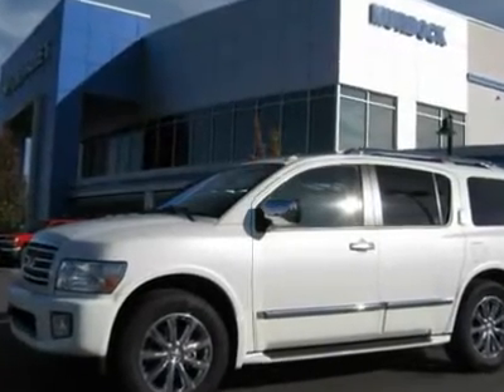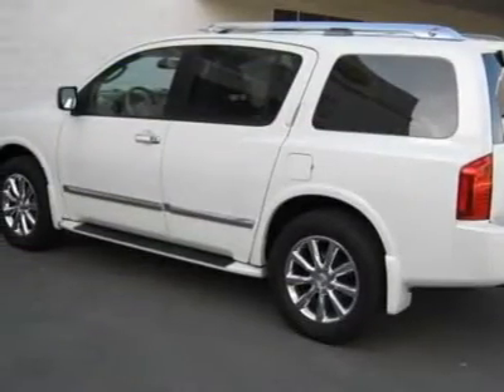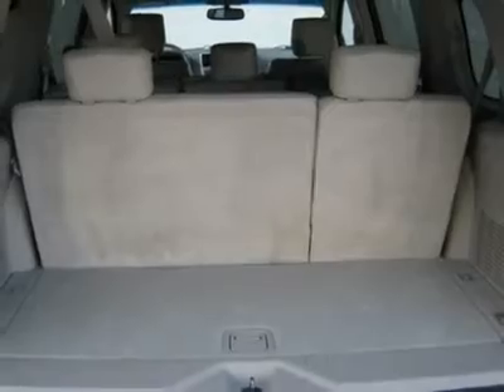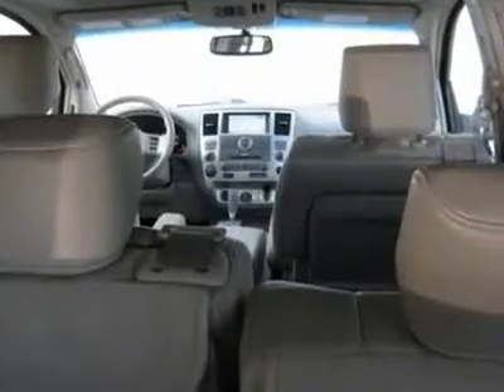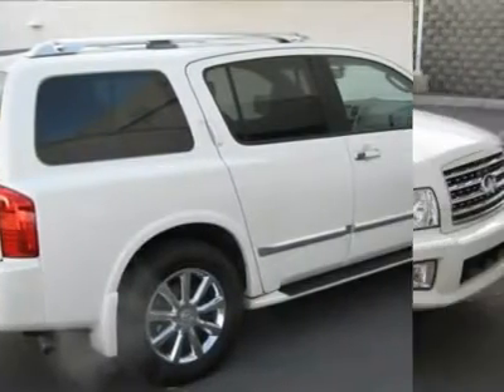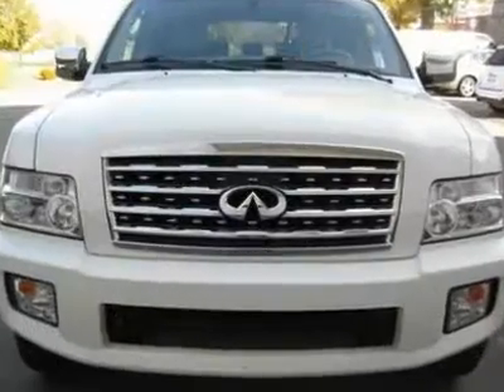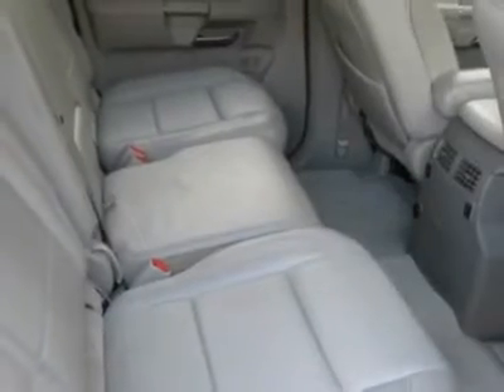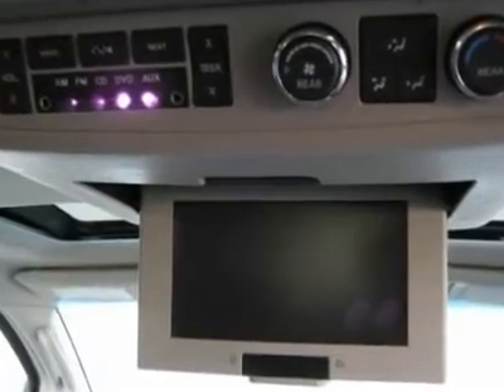2008 INFINITI QX56 Woods Cross, UT R25551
2008 INFINITI QX56 Woods Cross, UT
Stock

Murdock Chevrolet
2375 S 625 W Woods Cross

LOADED ! 2008 Infiniti QX56 4WD 65,000 miles - Pearl White with gray leather interior - NAVIGATION - SUNROOF - DVD - BACKUP CAMERA - POWER LIFTGATE - BOSE - 2ND ROW BENCH - TOW PACKAGE - NEW 20 INCH HANKOOK TIRES - Comes with a warranty ! Live outside the state of Utah ? No problem ! We can deliver the vehicle to you ! Or pick you up at the airport ! We make Internet shopping fun and easy no matter where you live ! Call one of our specialists today !